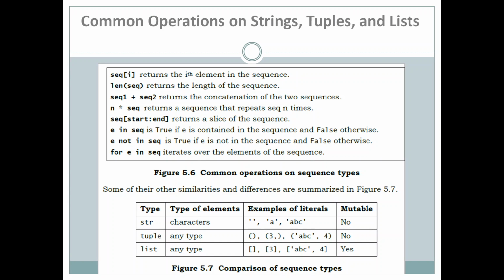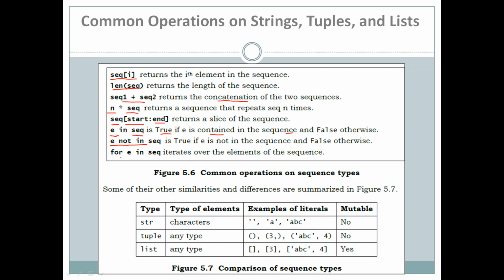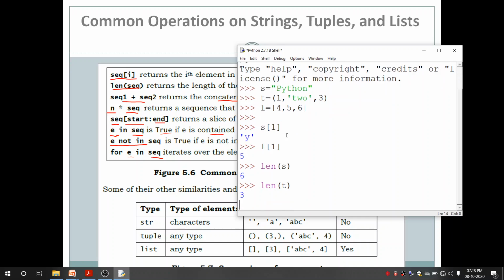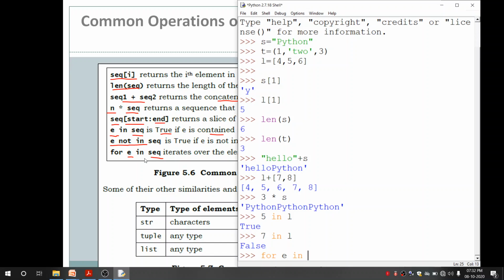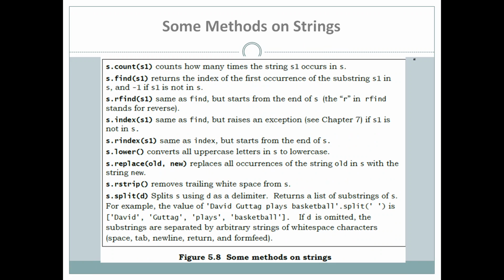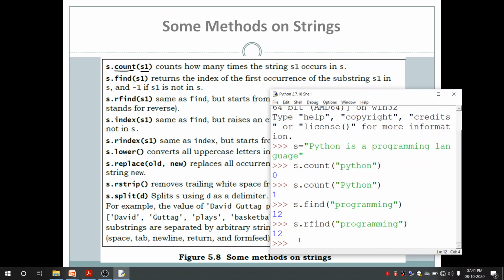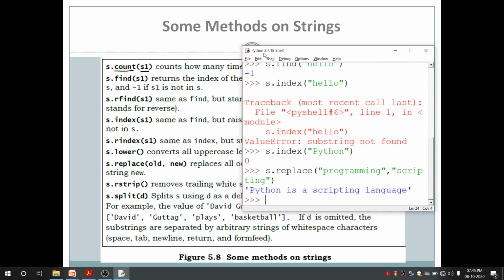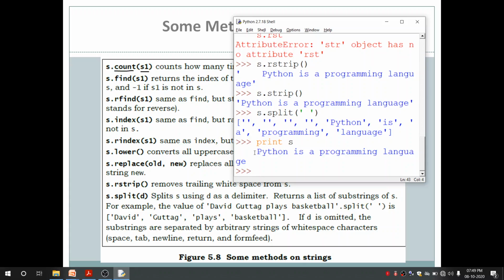PYTHON_25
common operations on sequence types in python